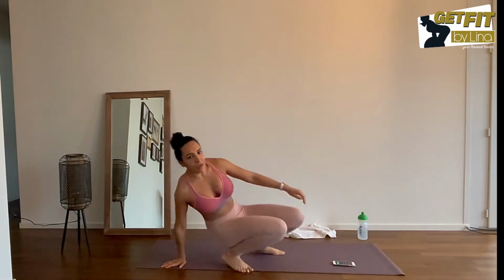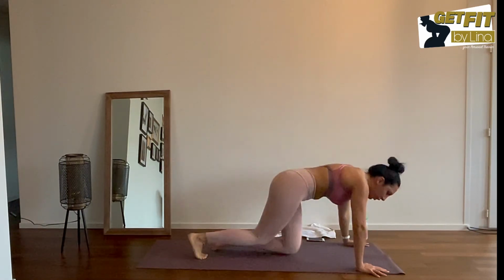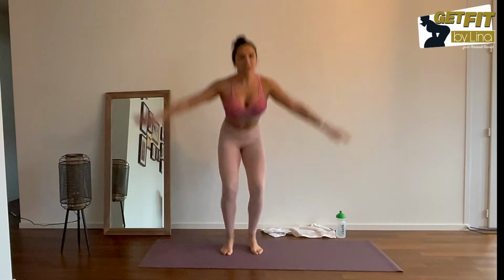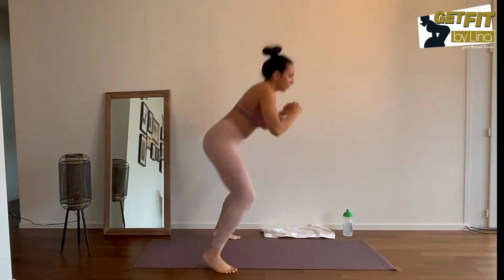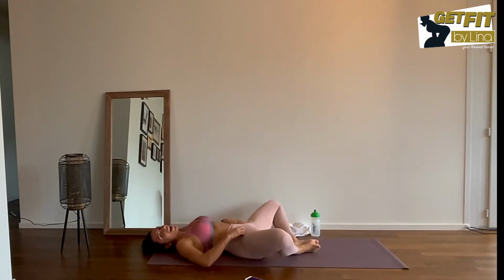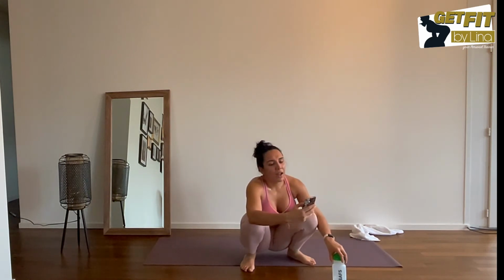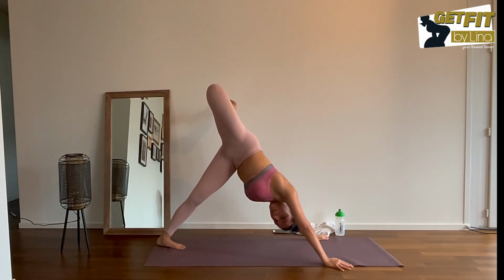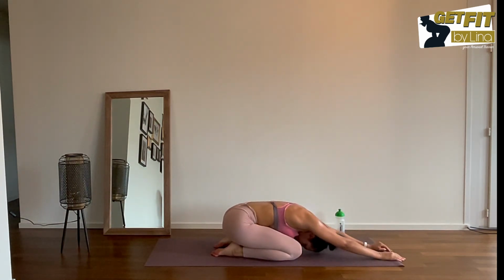Fatburn HIIT Workout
Let's burn some extra calories with this Fatburn HIIT Workout!